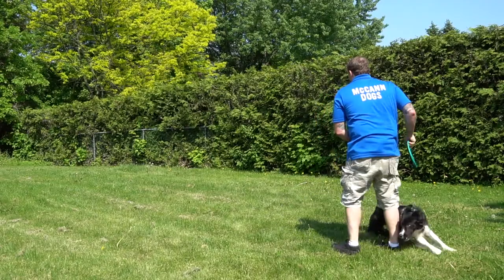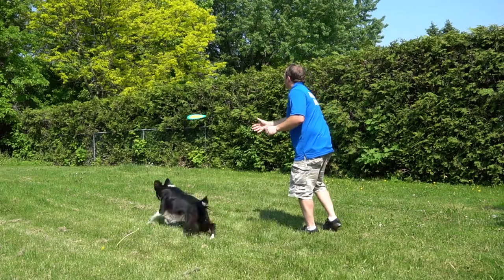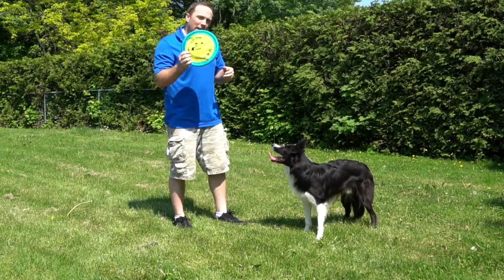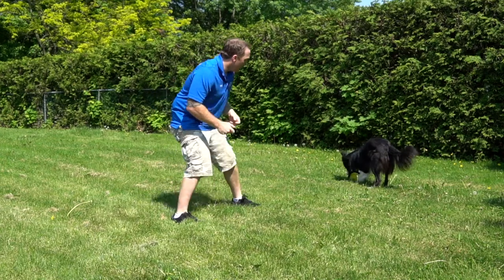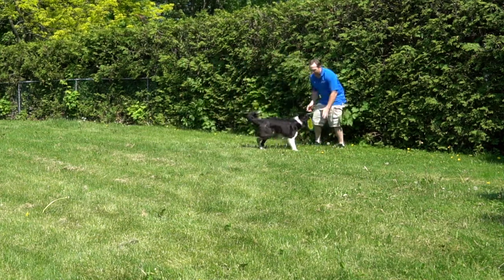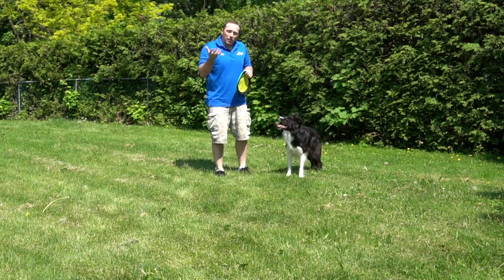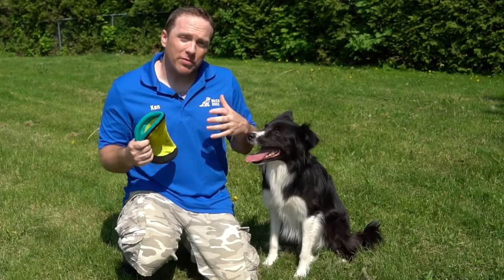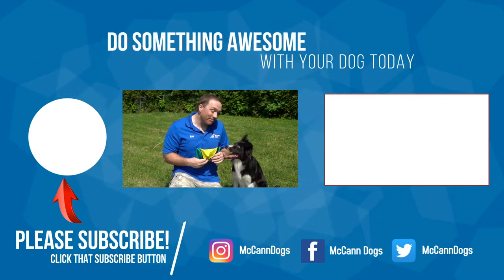Fetch And Retrieve- The Trick You Can Use To Teach Your Dog To Fetch -Professional Dog Training Tips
In this video, we'll show you how to teach your dog to fetch and retrieve, and we'll show you the simple trick that costs $2 that you should use to teach your dog to fetch. Playing fetch with your dog is a really great way to tire your dog out, and it's fun for them to learn a skill where they can bring it back!